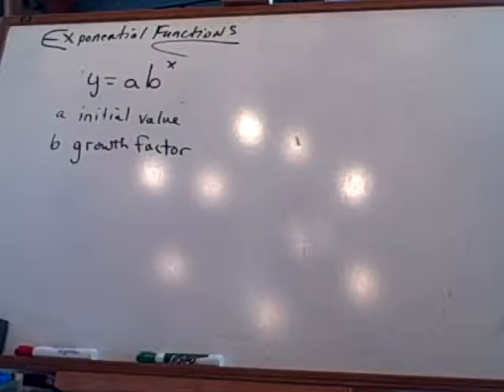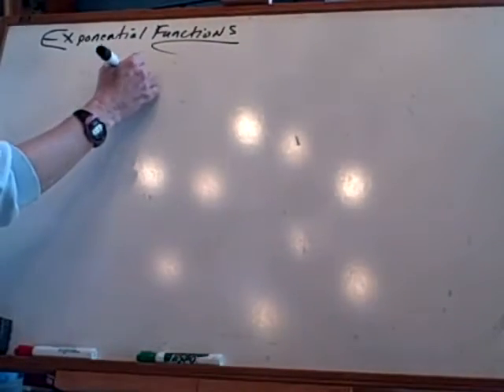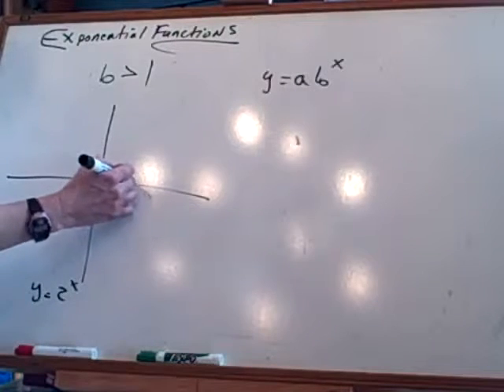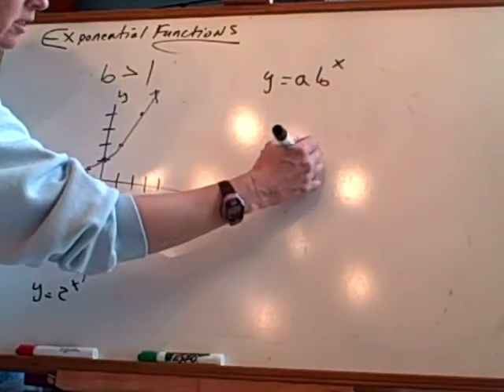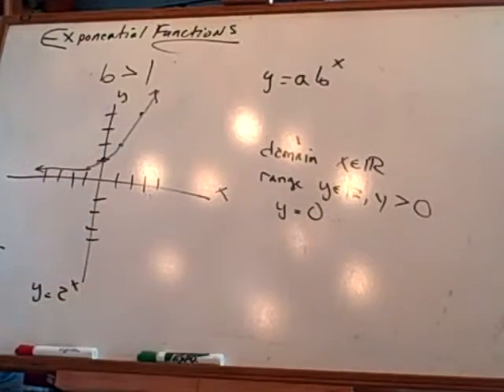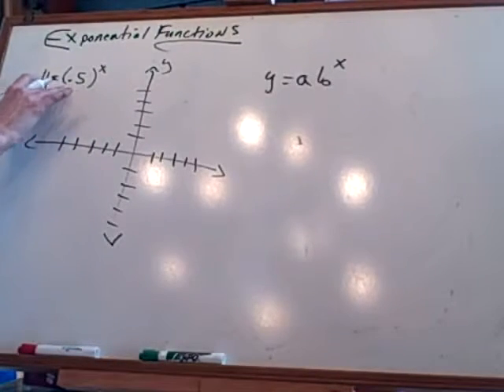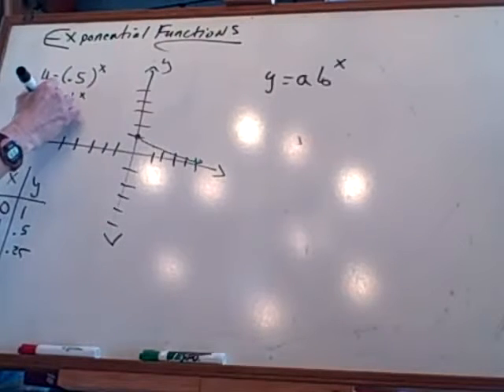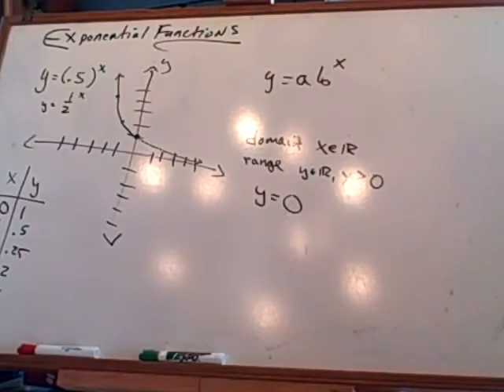Exponential Functions p1